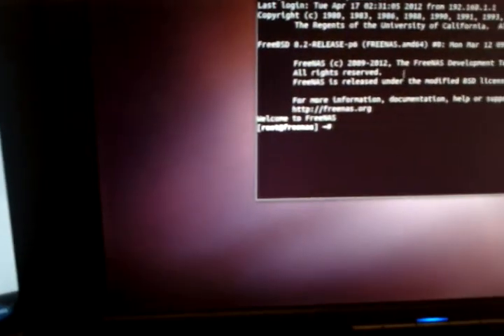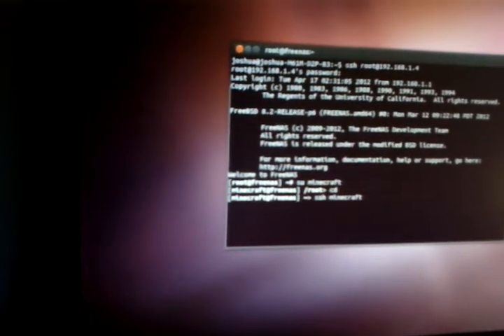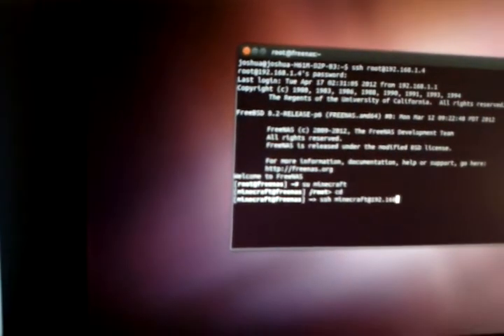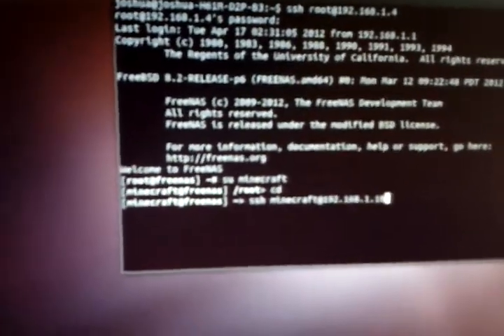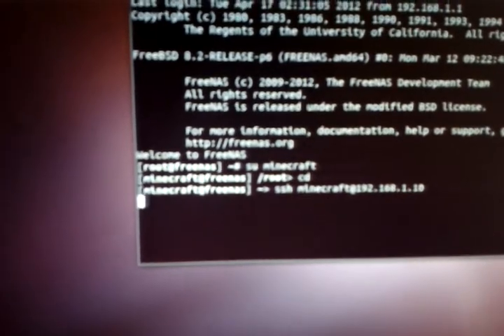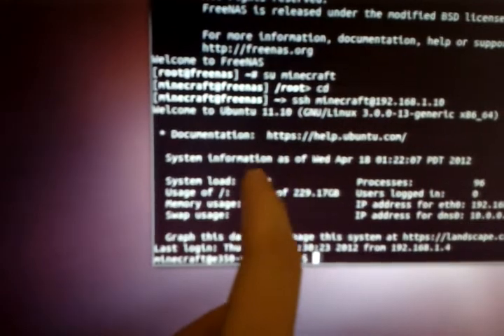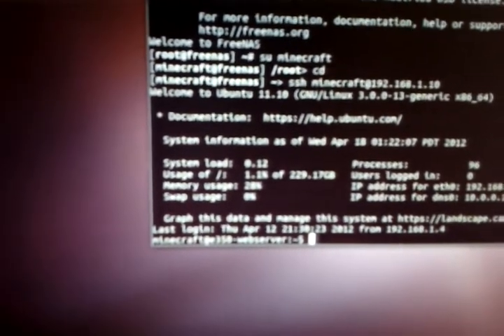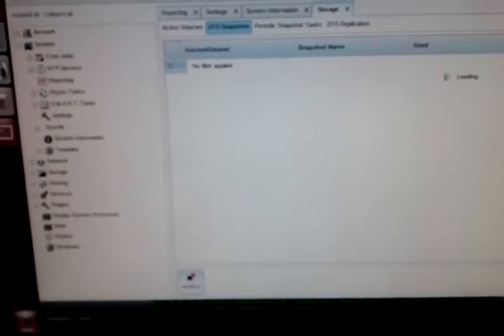Freenas Minecraft Backup System